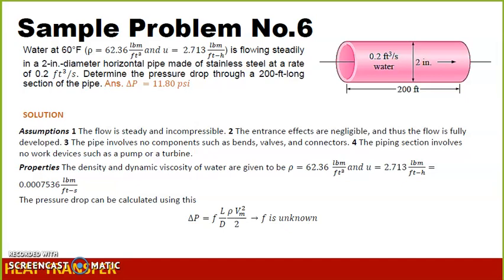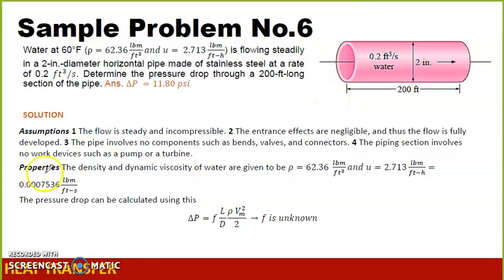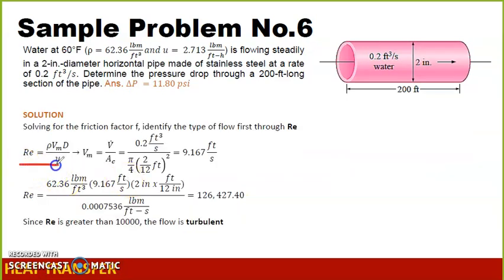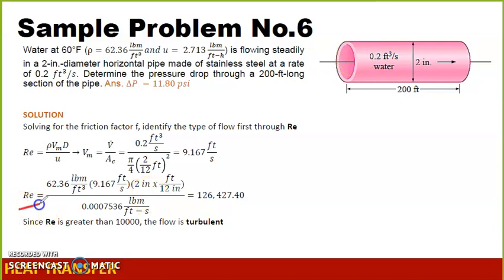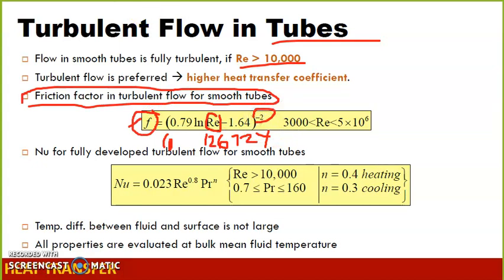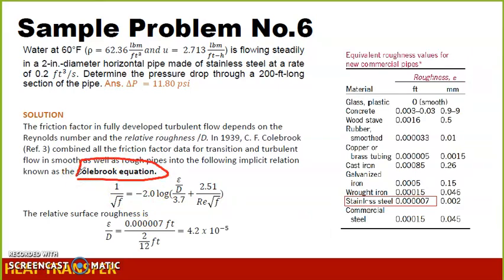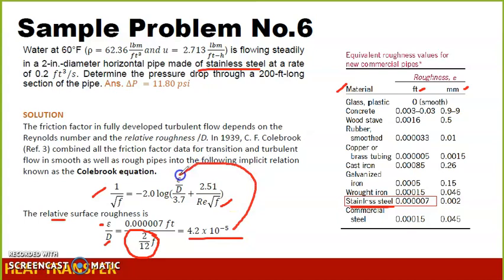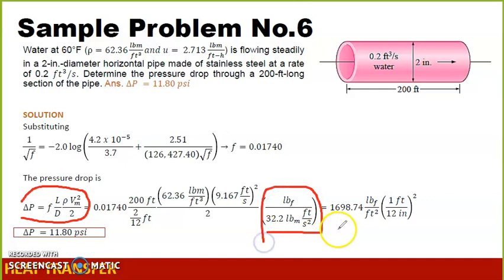W3 Internal Forced Convection Sample Problem 6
Internal Forced Convection
6. Water at 60°F ( ρ=62.36 𝑙𝑏𝑚/𝑓𝑡^3 𝑎𝑛𝑑 𝑢=2.713 𝑙𝑏𝑚/𝑓𝑡−ℎ is flowing steadily in a 2 in diameter horizontal pipe made of stainless steel at a rate of 0.2 𝑓𝑡^3/𝑠. Determine the pressure drop through a 200 ft long section of the pipe. Ans Δ𝑃=11.80𝑝𝑠𝑖